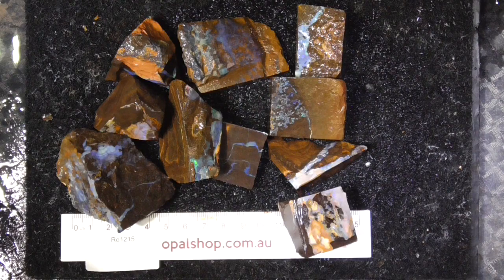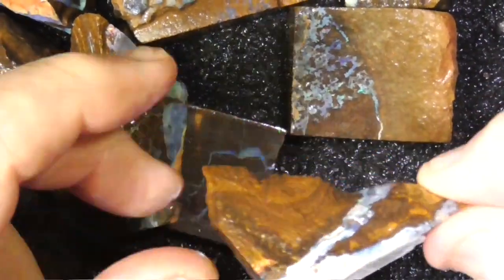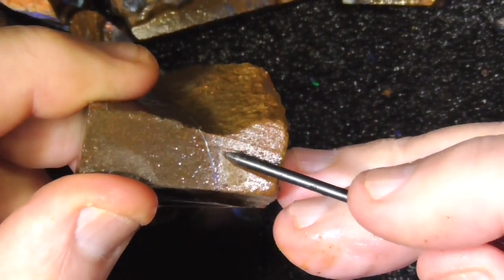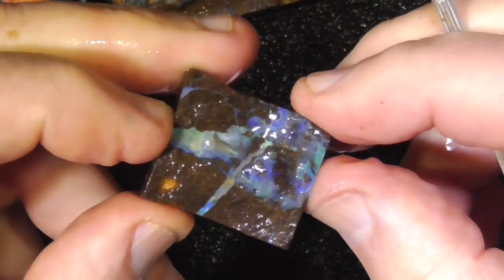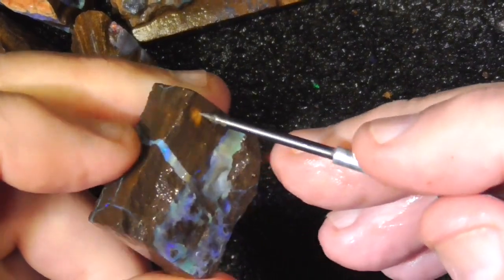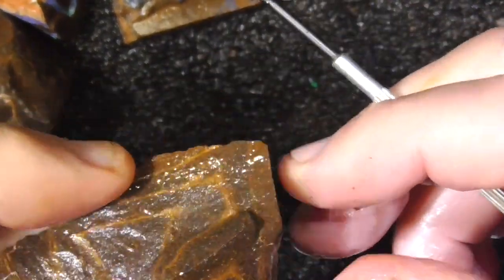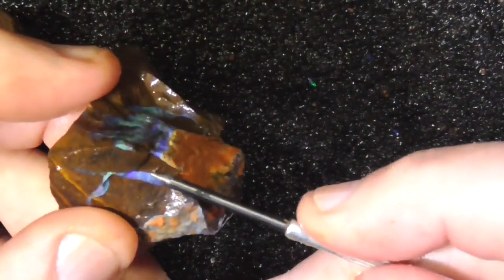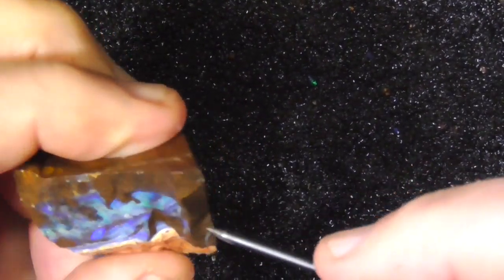Boulder Opal Rough from Queensland Australia - Ro1215